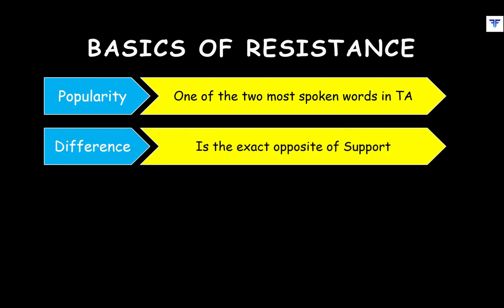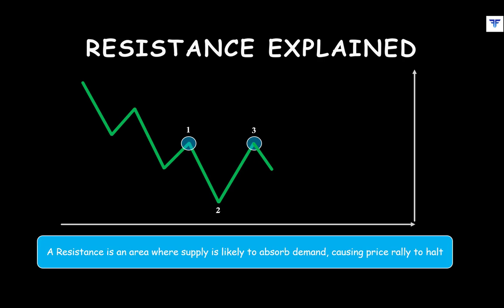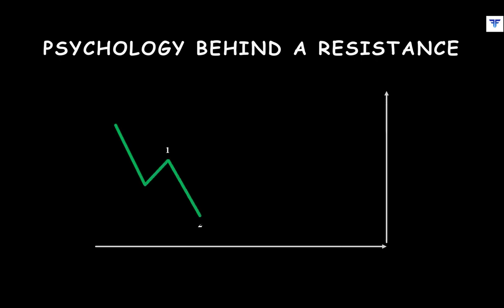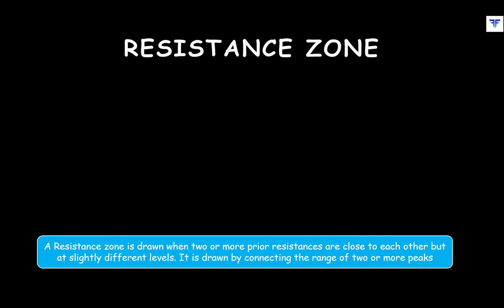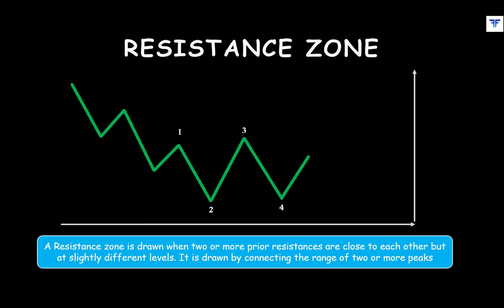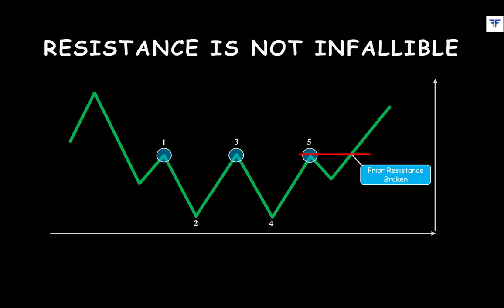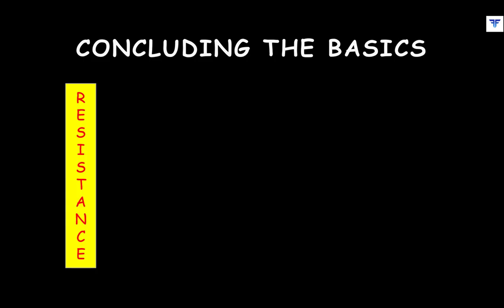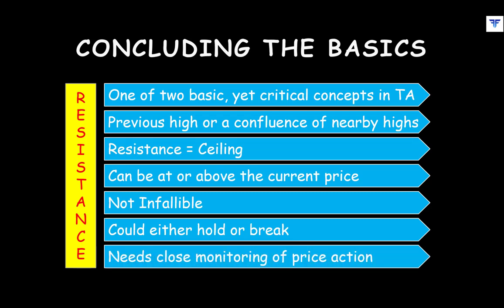Learn about the basics of Resistance - One of the key pillars of Technical Analysis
In this video, we shall introduce the concept of Resistance, which is one of the key pillars of Technical Analysis. We shall cover areas such as what is a Resistance, what is a Resistance Zone, how to identify a Resistance/Resistance Zone, and the importance of Resistance

0:00 Introduction
0:39 What is a Resistance
4:20 Why do Resistances hold
6:53 What is a Resistance zone
9:31 Resistance is not infallible
12:12 Concluding the Basics

To learn about Support and Resistance on the FYERS School of Stocks platform,

To know more about us and to open a Trading account with us,